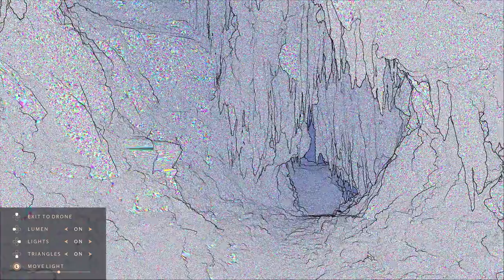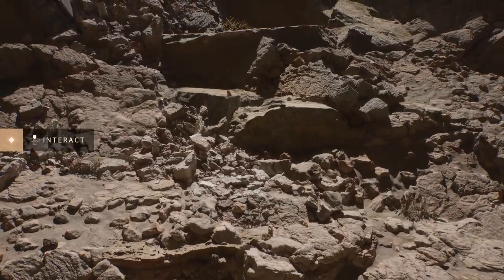PS5 Unreal Engine Tech Demo